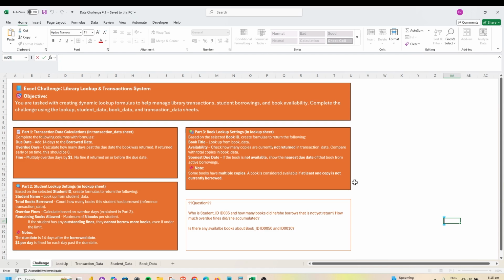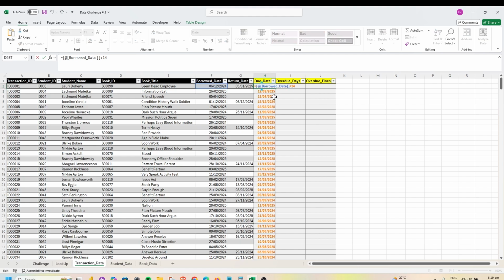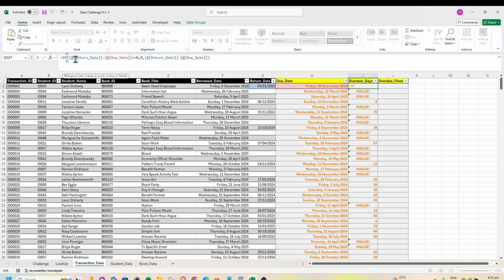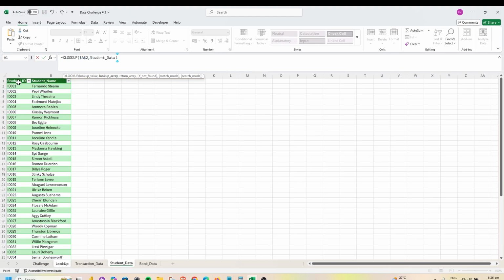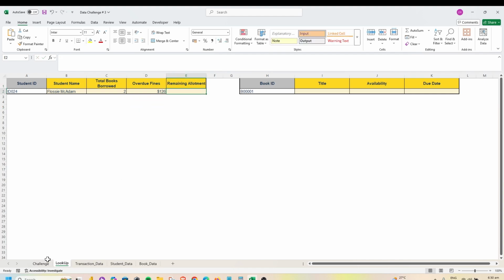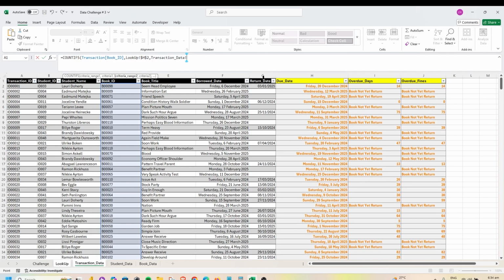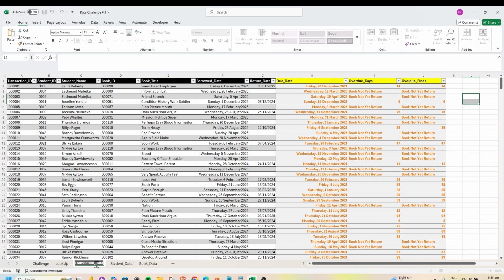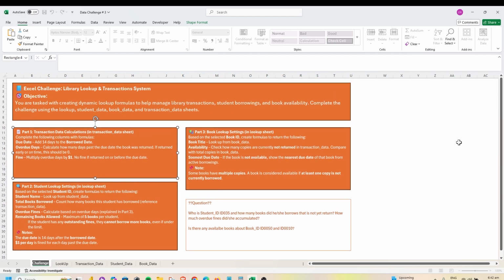Excel Project Portfolio: Student & Book Lookup System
💡 Excel Challenge # 3: Build a Library Lookup & Transactions System!

Just wrapped up an exciting Excel Challenge where I built a dynamic Library Management System using formulas across multiple sheets! 🧠📚

Here’s what I tackled:
📄 Transaction Data – Automated due dates, overdue days, and fines using date calculations.
🔍 Student Lookup – Displayed student info, total books borrowed, overdue fines, and borrowing eligibility with smart lookup formulas.
📚 Book Lookup – Tracked availability of book copies and showed the soonest due date when all copies were out.

Whether you're an Excel beginner or a spreadsheet nerd, this challenge is a great way to practice LOOKUPs, IFs, COUNTIFs, and even other advance formulas.